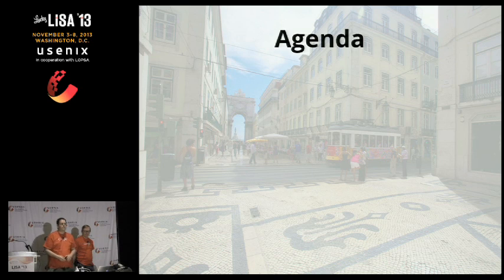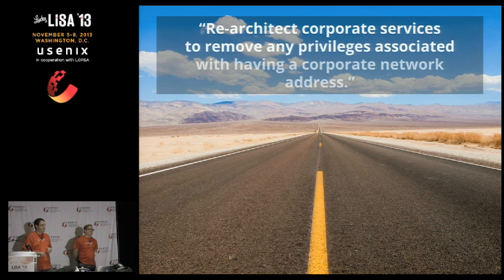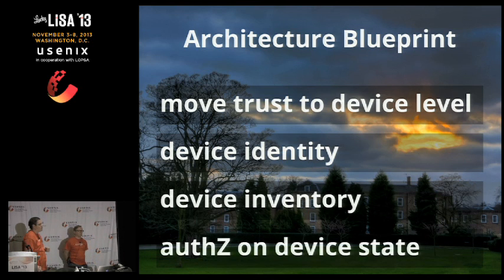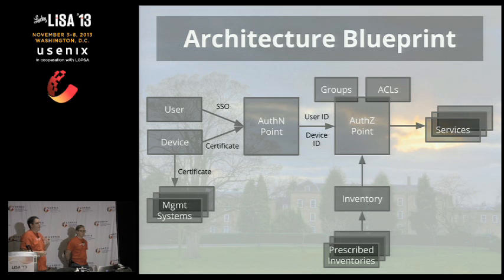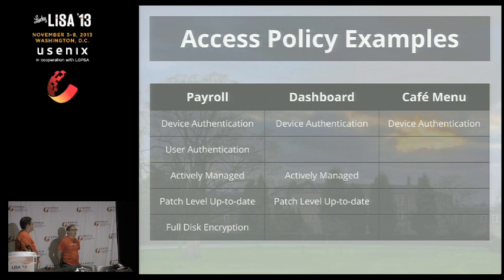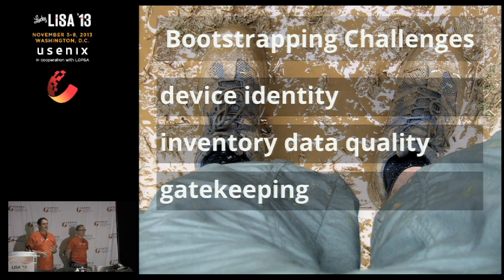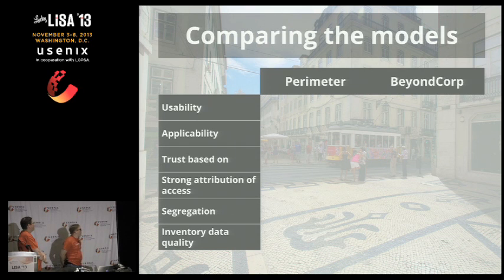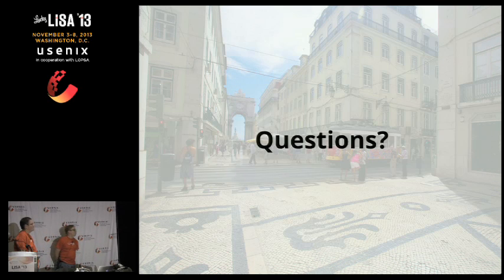LISA13 - Enterprise Architecture Beyond the Perimeter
Enterprise Architecture Beyond the Perimeter

Cian Synnott, Systems Engineer, Site Reliability Engineering, and Jan Monsch, Security Engineer, Google Security Team, Google

An increasingly mobile workforce and the ubiquity of attacks on client platforms limit the effectiveness of the traditional corporate network perimeter-security model. Beyond Corp is a broad effort to re-architect the delivery of Google corporate computing services, removing privileges granted solely on the basis of network address. The Overcast architecture blueprint is key to this, presenting a model of machine identity, authentication, and inventory-aware authorization. We discuss the background of our work, our general approach, challenges encountered, and future directions.